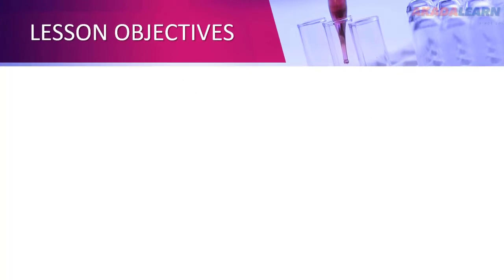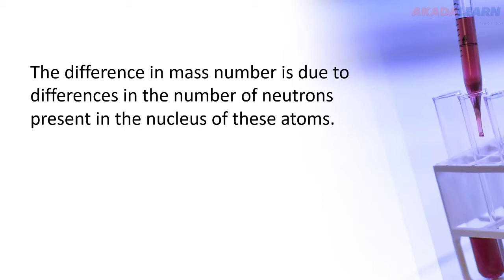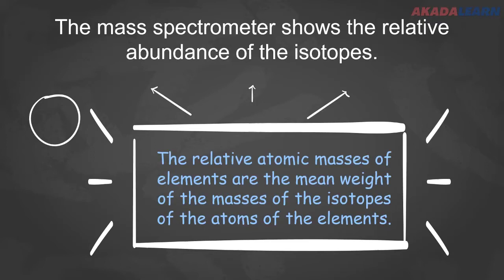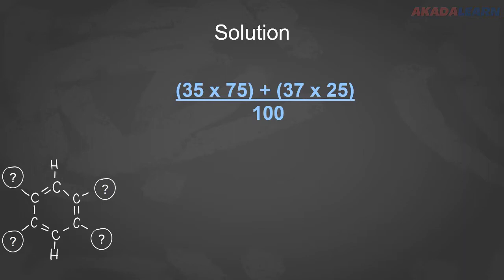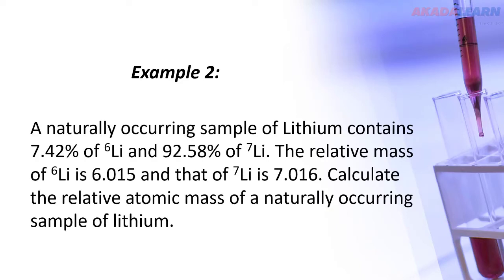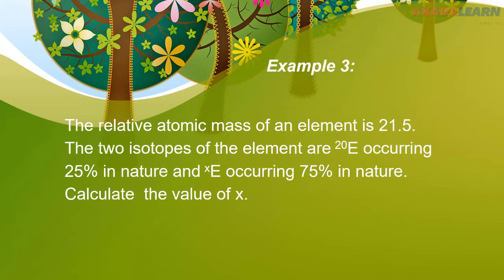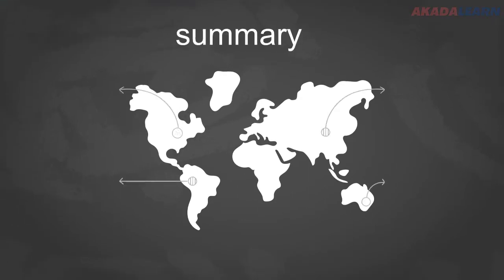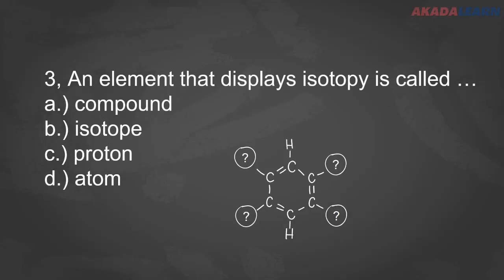07 - Chemistry | S.S.S.1 | Elements PART 4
In this Chemistry video, we cover "Elements PART 4" with specific highlights like "Isotopes and Isotopy".